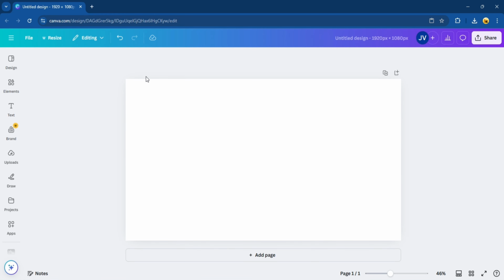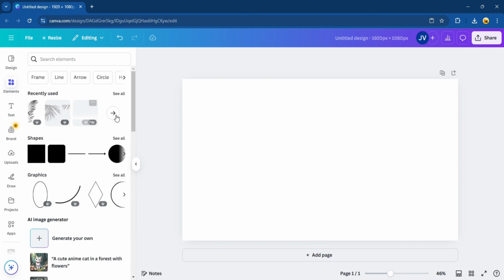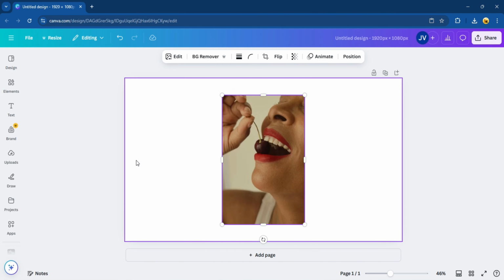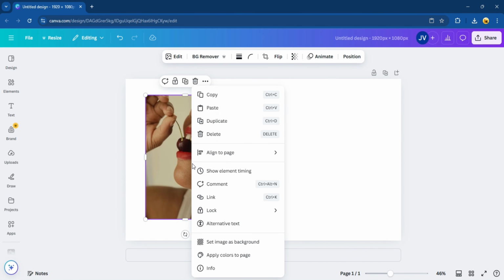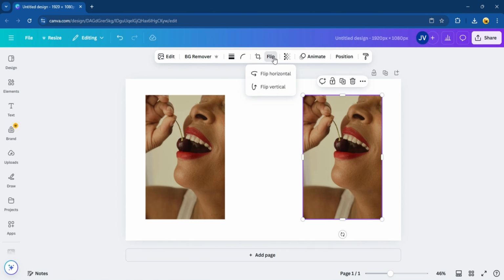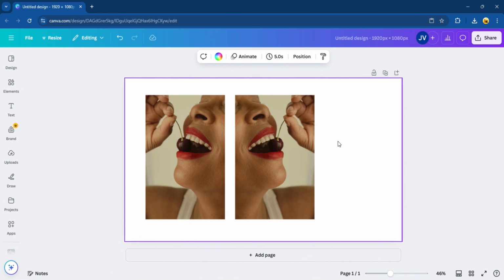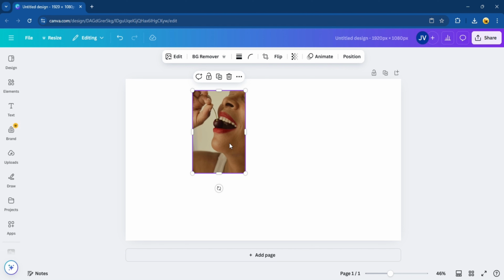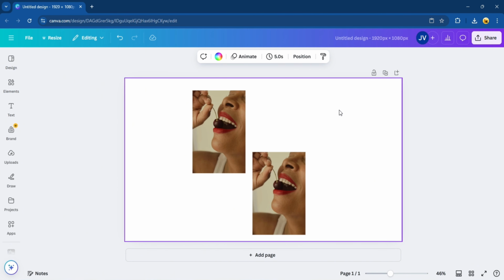How to Mirror An Image on Canva | Canva Tutorial (2027)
Want to flip or mirror an image in Canva for a creative effect or better composition? Canva makes it simple to mirror images horizontally or vertically with just a few clicks. This tutorial will guide you through the steps to mirror an image in Canva effortlessly.

In this tutorial, you'll learn:
How to flip images horizontally or vertically in Canva.
Step-by-step instructions for mirroring text, graphics, and photos.
Tips for using the mirror effect to improve design composition.

Create stunning visuals—follow these steps to mirror an image on Canva!